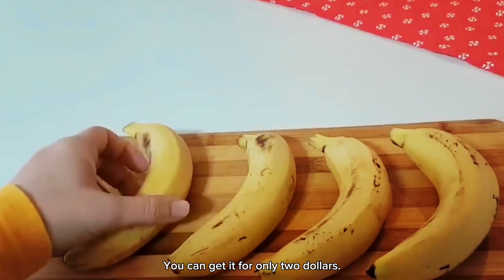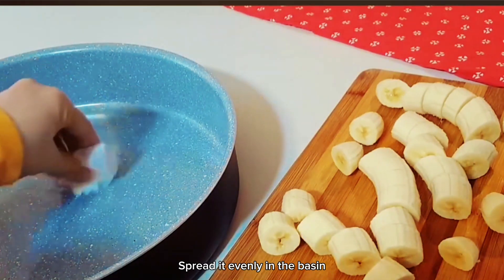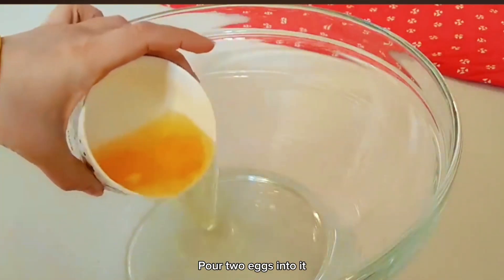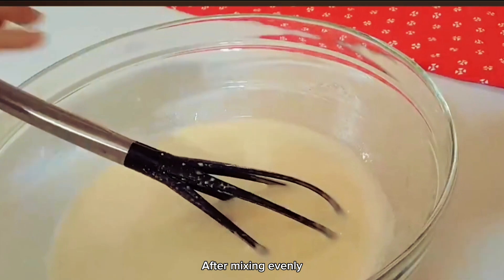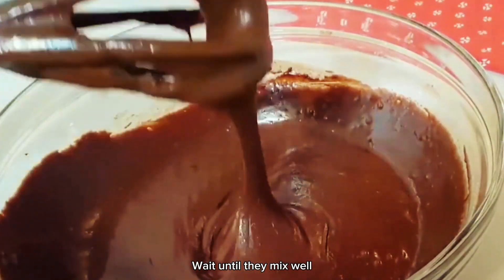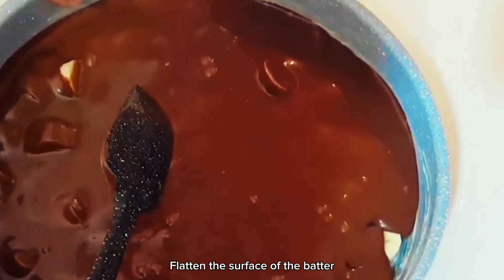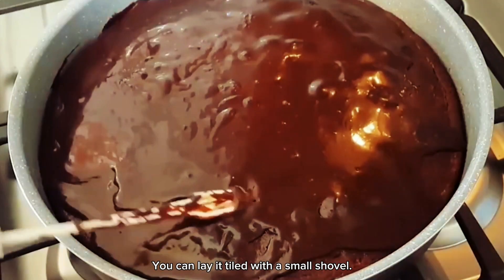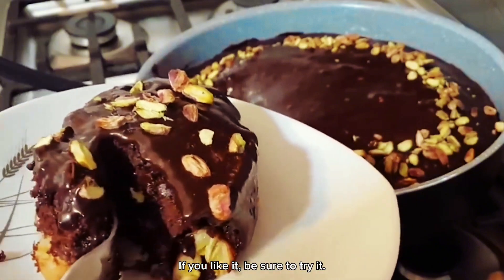Chocolate Banana Cake | Moist & Delicious Banana Bread Cake